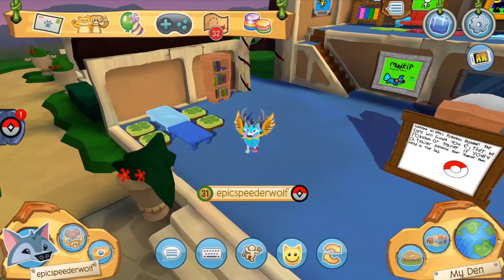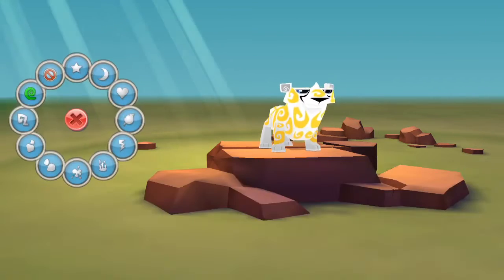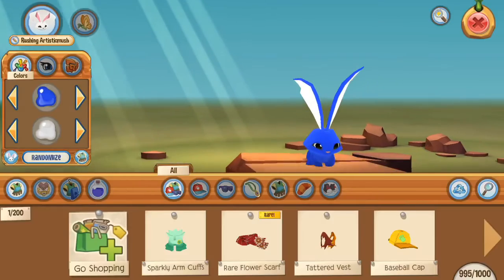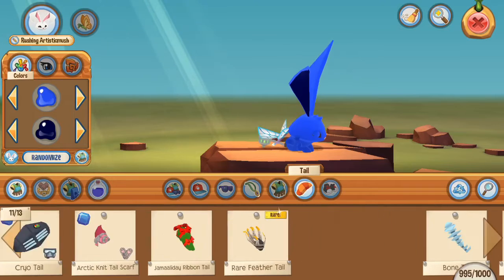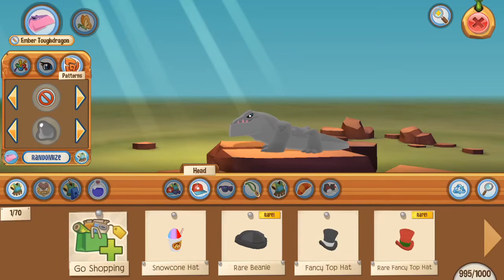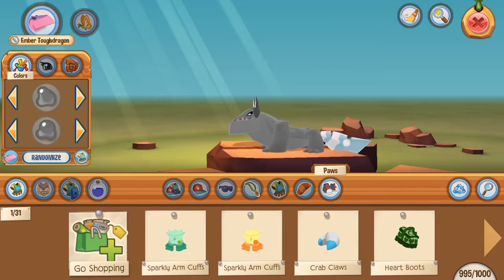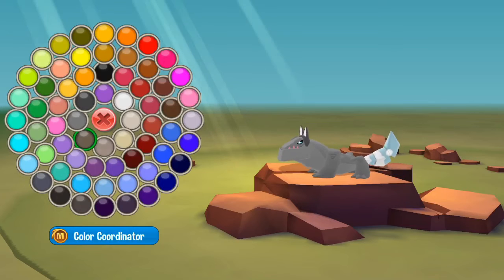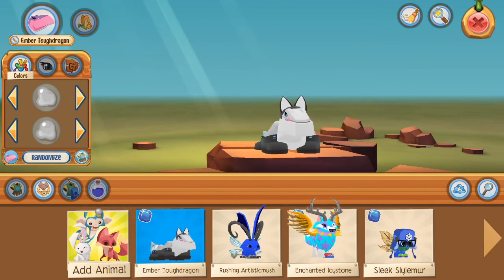Recreating custom Pokémon... IN AJPW! (ft. 2 custom Pokémon that have been leaked!)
The custom Pokémon you haven’t seen before: dragwet, cannodile. Which leaked custom Pokémon is ur favorite?